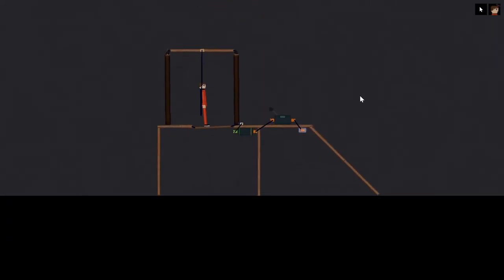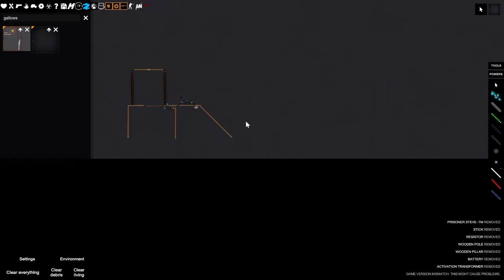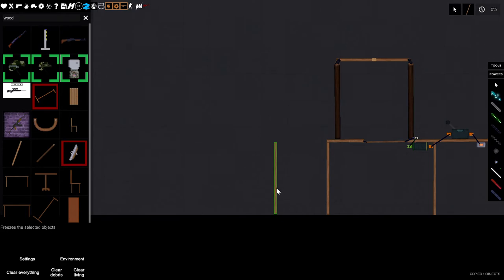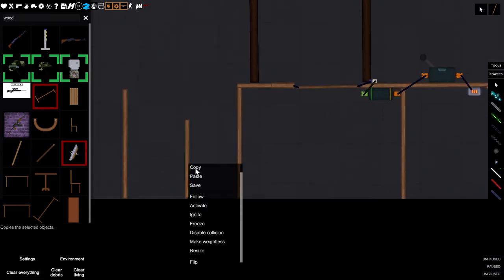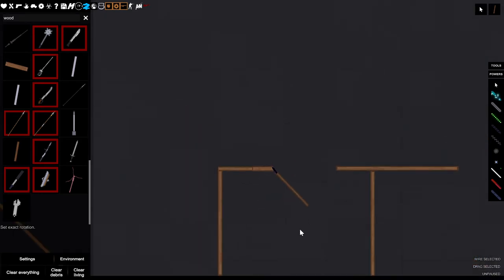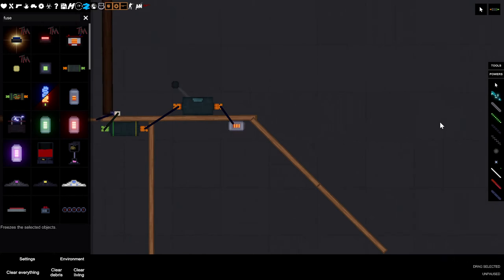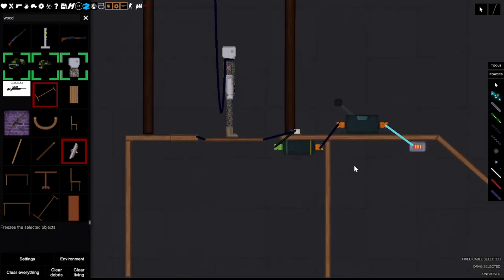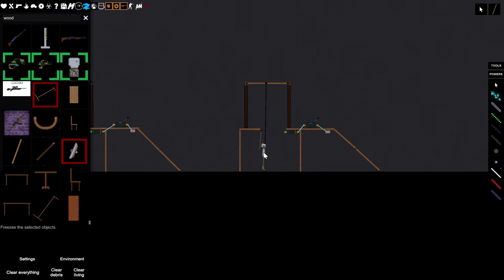100 SUBSCRIBERS CELEBRATION! How to make the Gallows in People Playground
Here, I show you how to build the gallows in People Playground. Can't wait till 1,000 subs, then 100,000 subs, and thats when I do face reveal.